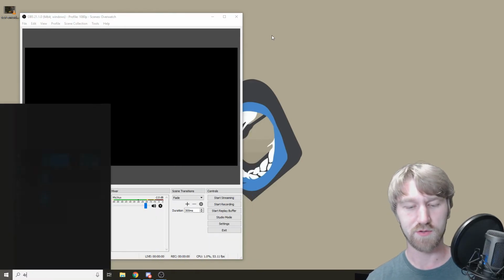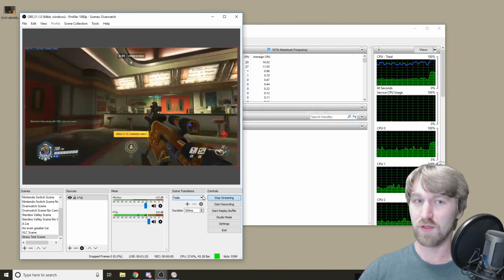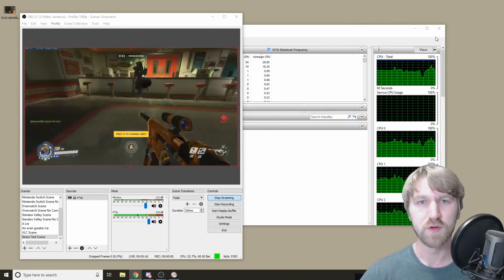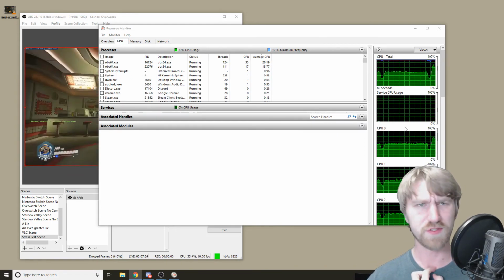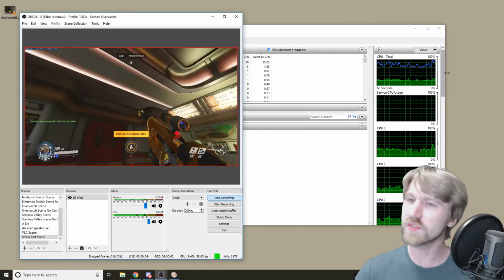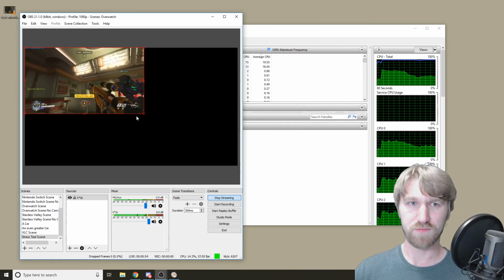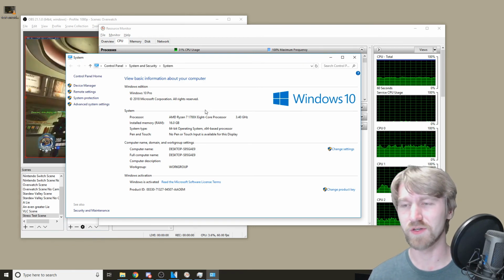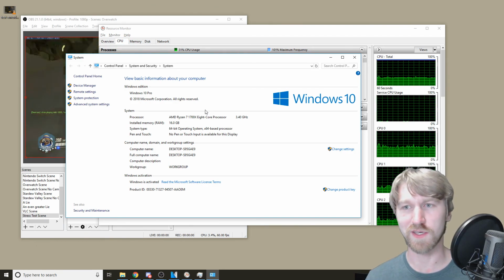How to Fix Laggy/Stuttering Twitch Streams (CPU Bottlenecking)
How did I know to type bandwidthtest=true to disable my twitch stream?

AMD Advanced Media Framework for hardware encoding on AMD Graphics Cards

Hope I could help!